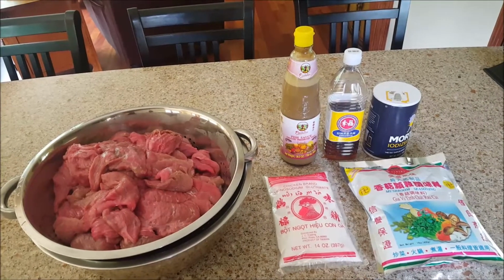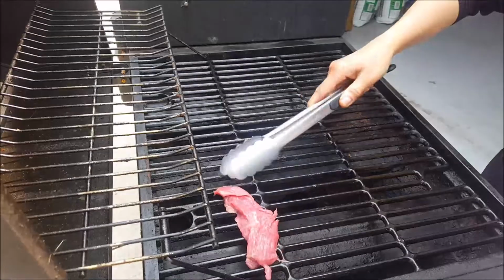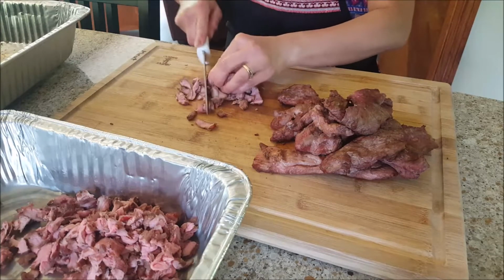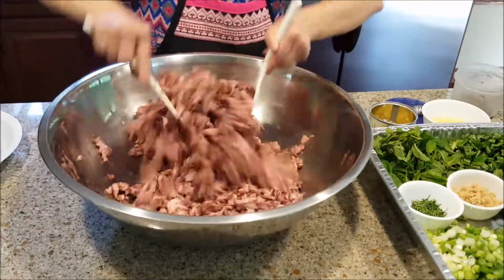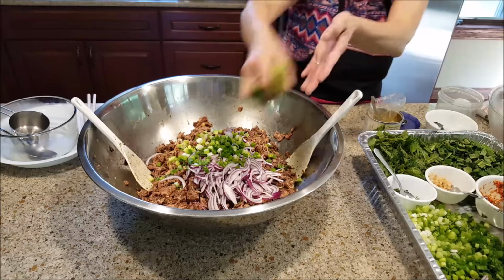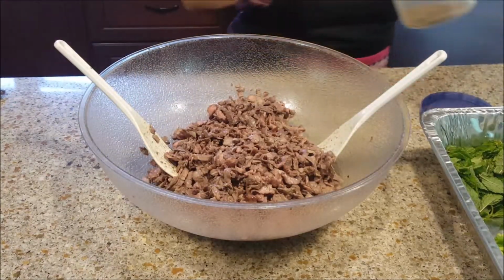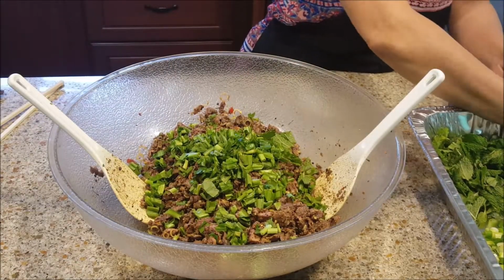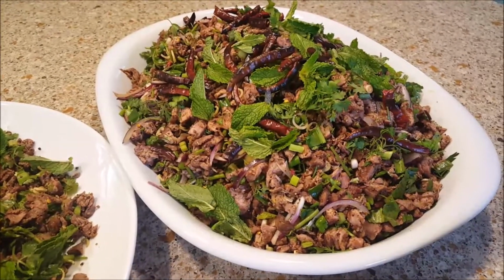Beef Salad / Laab Namtok